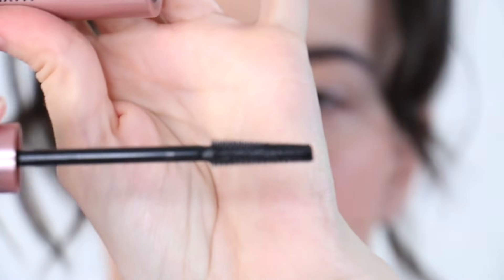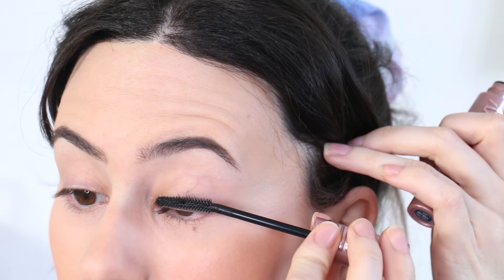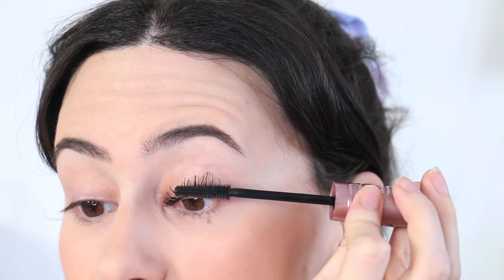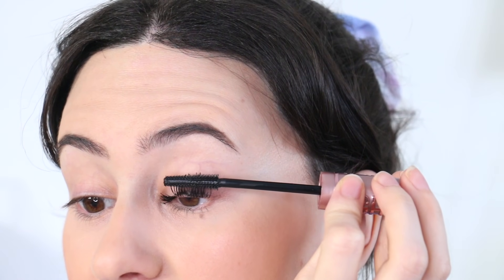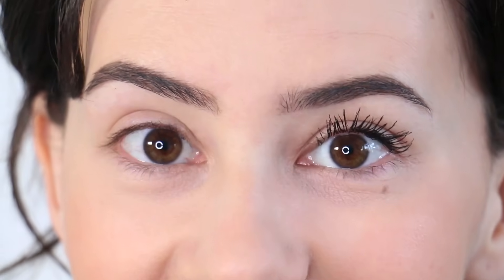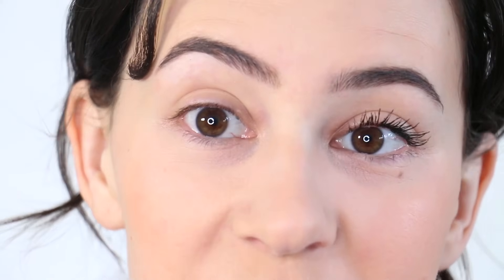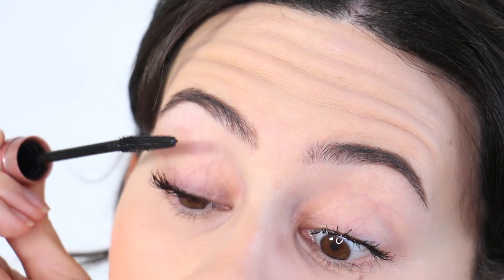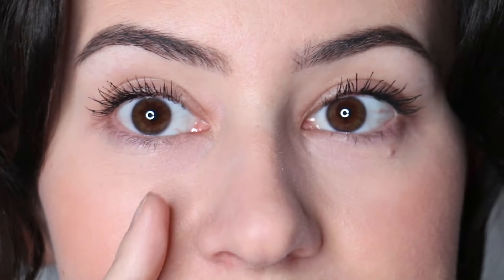Maybelline Lash Sensational Sky High Mascara || Review & 12h Wear Test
New Drugstore Mascara review and wear test! Did I just try the best drugstore mascara ever?!

♡ PRODUCTS MENTIONED ♡